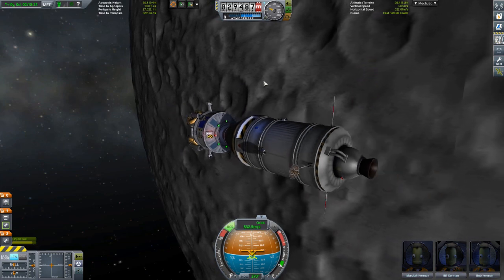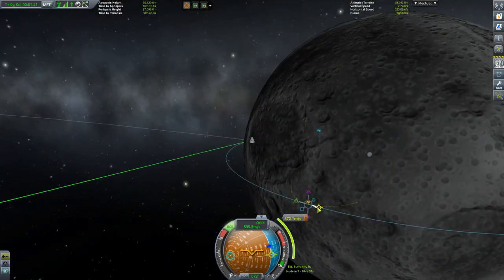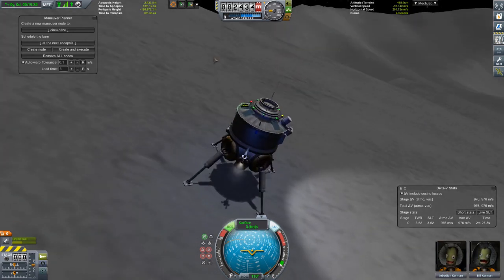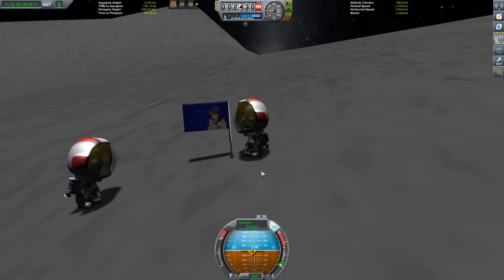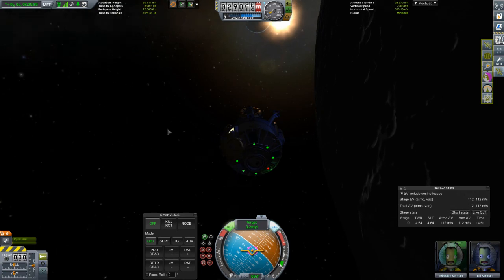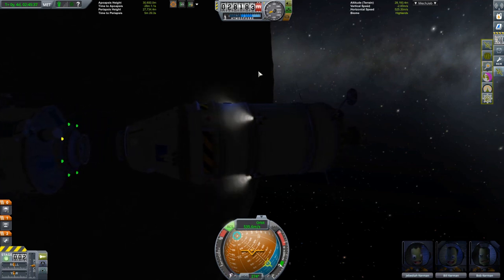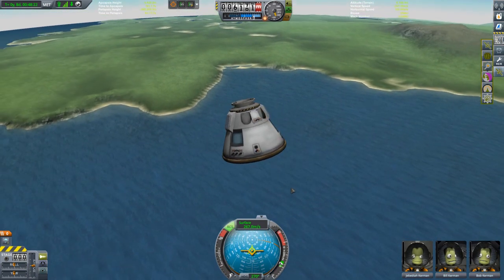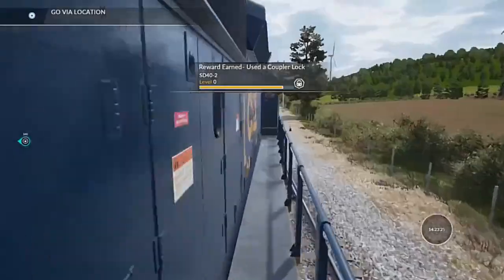The special day is here again. Kerbal Space Program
Today is the day, Bang Zoom Straight to the Moon. We will land on the Mun in Kerbal Space Program. But today is also best girls birthday. So we combine these two in celebration, and plant the Flag of Chihaya on the Mun.